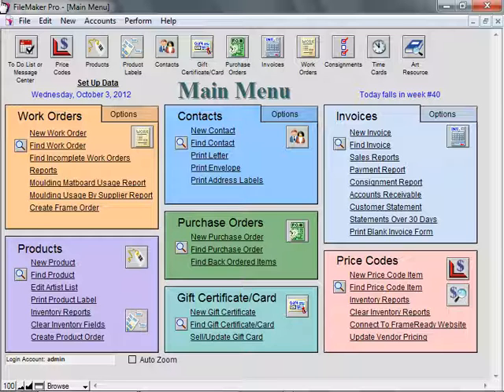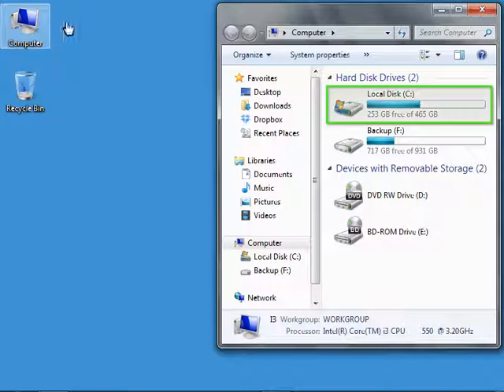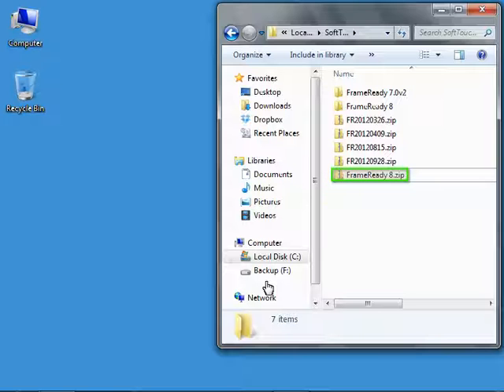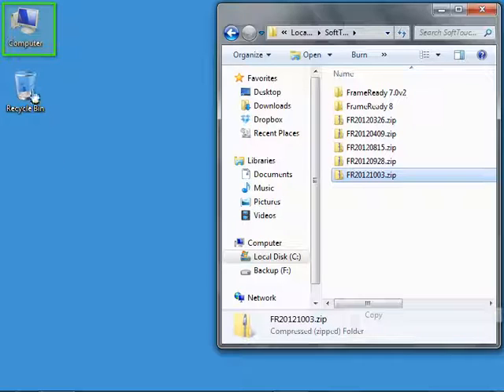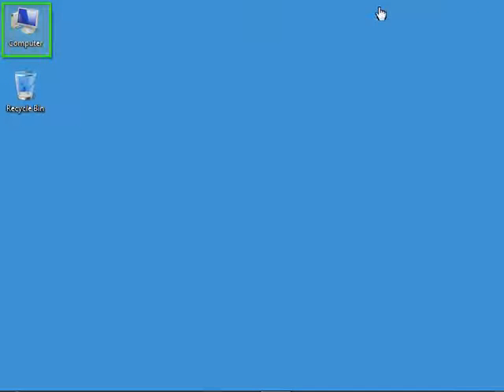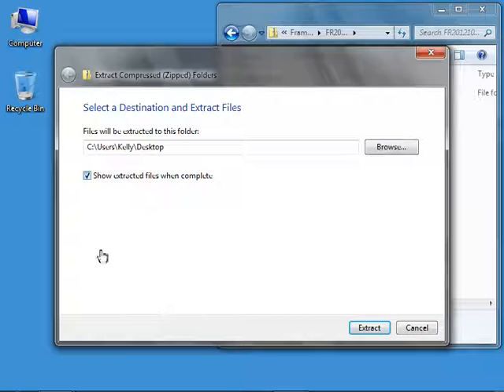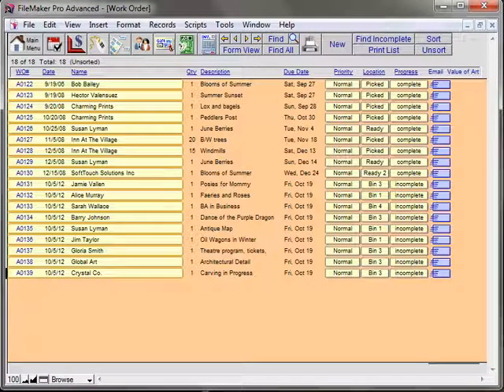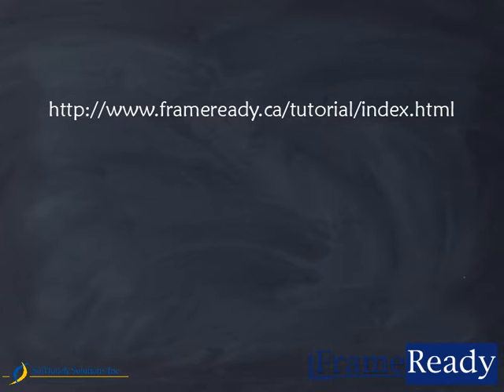Backing Up Your FrameReady 10 (or earlier)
This video will demonstrate how to make a backup of your FrameReady 10 (or earlier) to an external USB drive or USB flash-drive.  It will also demonstrate how to check the integrity of your backups.